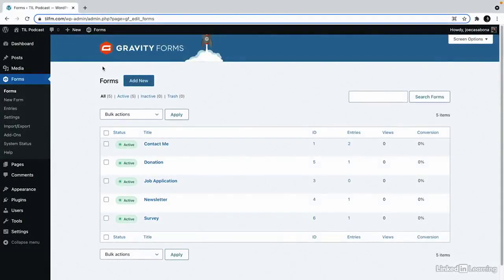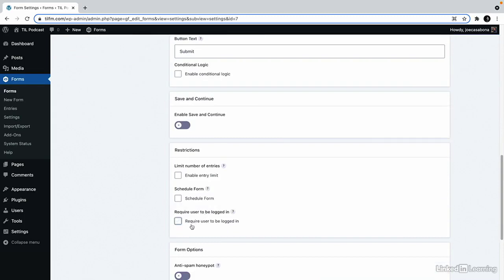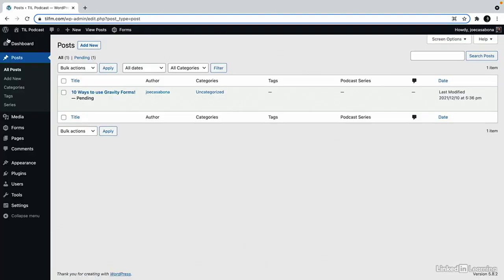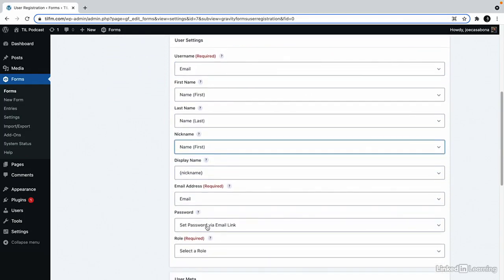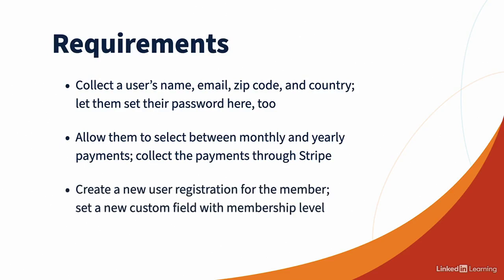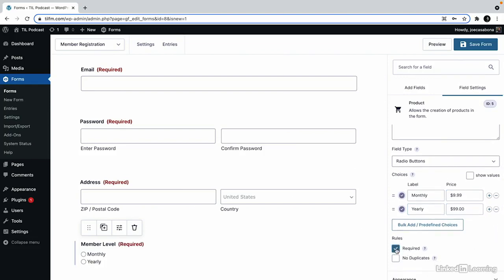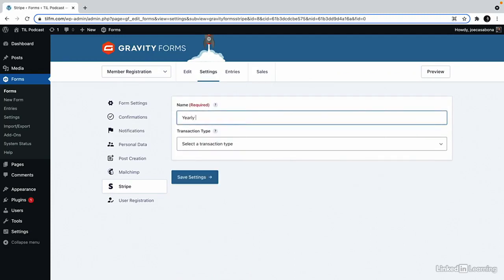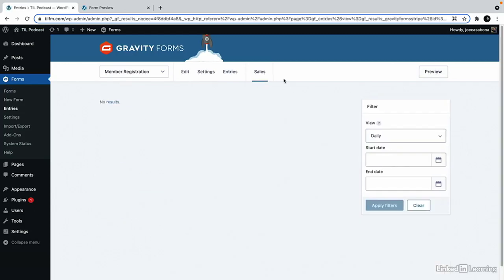06 Using Gravity Forms in WordPress | Connecting form entries to logins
Creating a post-submission form
Challenge Create a membership registration form
Solution Create a membership registration form